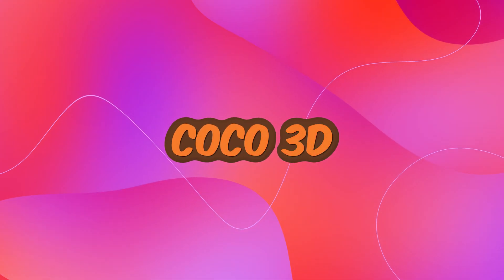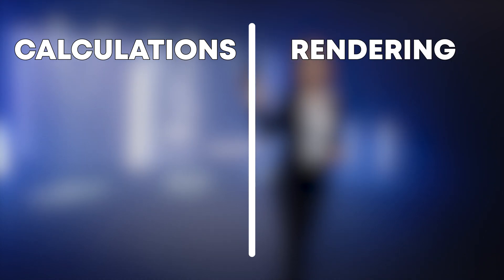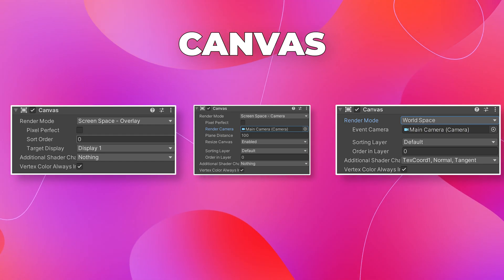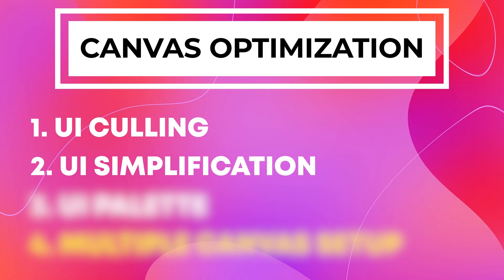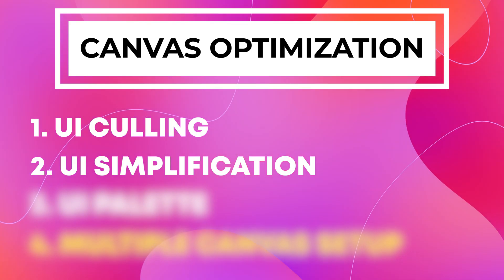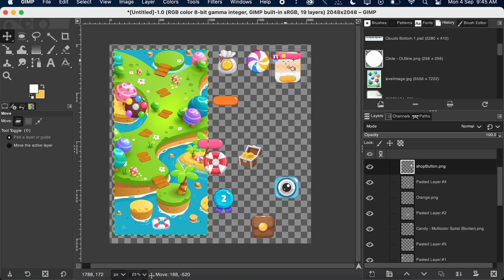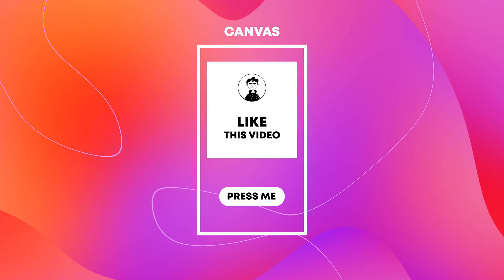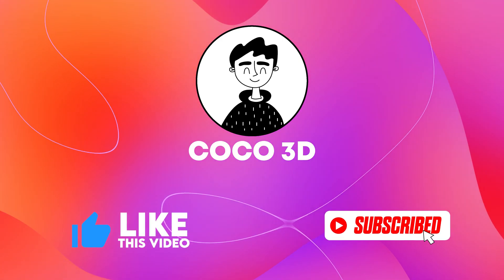CANVAS OPTIMIZATION in Unity [ IMPORTANT ] !! 2023 (UNITY 3D, UI CANVAS OPTIMIZATION !!)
🚀 Unleash Your Inner Unity Wizard! 🪄
Welcome to Coco 3D.

If you've ever wondered how to make your Unity canvas run smoother than a hot knife through butter, you've come to the right place. 🎮💨

In this video, Coco 3D spills the beans on some sneaky canvas optimization tricks that'll have you saying, "I can't believe it's not lagging!" 😂✨

Whether you're a game dev guru or a total newbie, these tips will leave your canvas looking sharper than a freshly pressed tuxedo. And your players will thank you with high fives and emoji applause! 🙌👏

Bye.